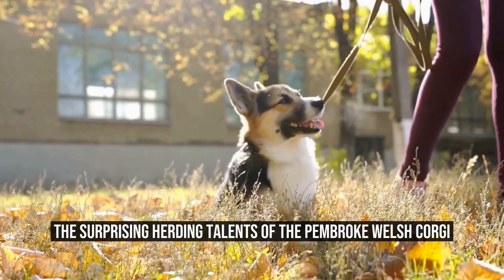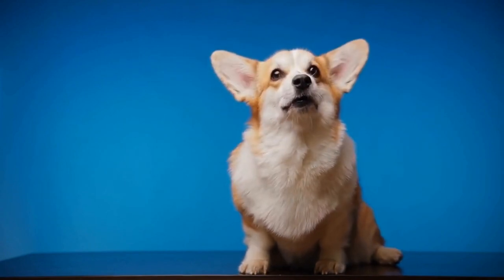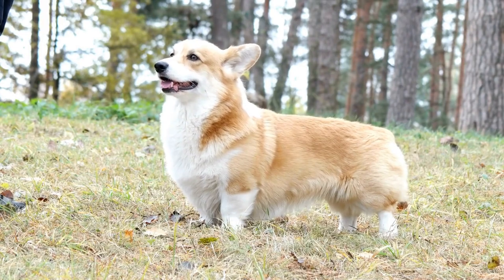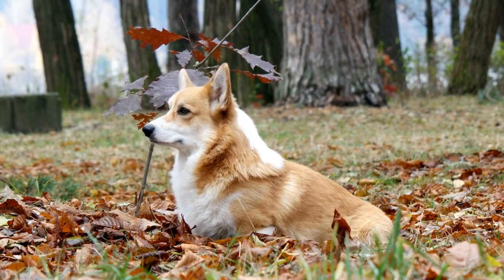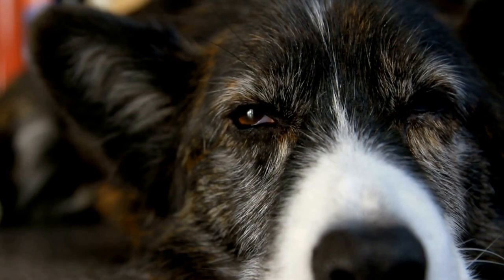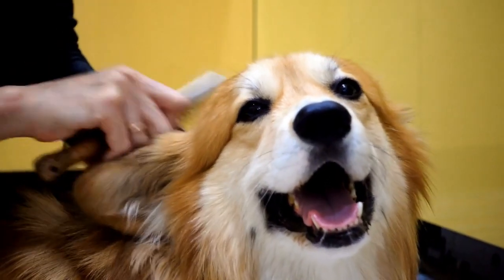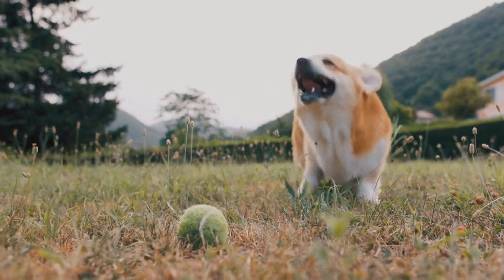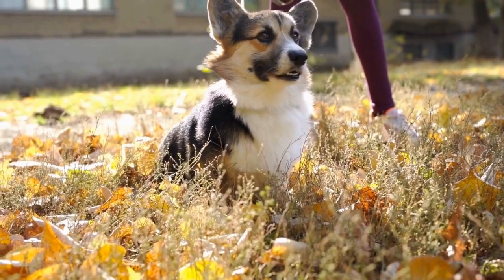The Surprising Herding Talents of the Pembroke Welsh Corgi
Are Pembroke Welsh Corgis good at herding livestock?

When you think of a herding dog, the image of a border collie might immediately come to mind  However, there is another breed that has been excelling in the field of herding for centuries â€“ the Pembroke Welsh Corgi  Known for their adorable appearance and big personalities, these small dogs have a surprising talent for rounding up livestock

Originating from Wales, the Pembroke Welsh Corgi was bred to assist farmers in herding cattle and sheep  With their low stature, these dogs cleverly use nipping and barking to direct large animals without getting injured
00:00 The Surprising Herding Talents of the Pembroke Welsh Corgi